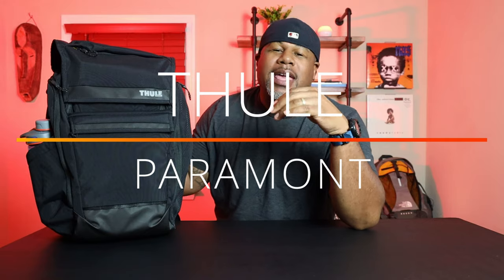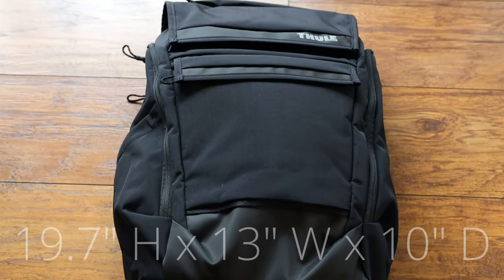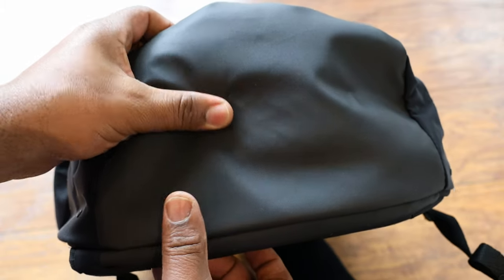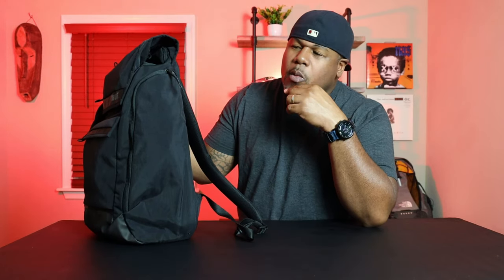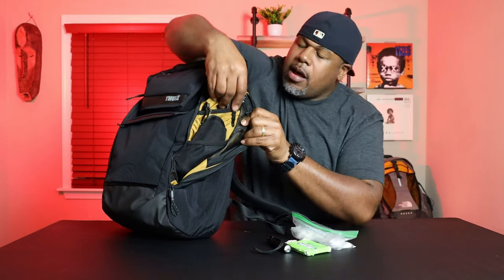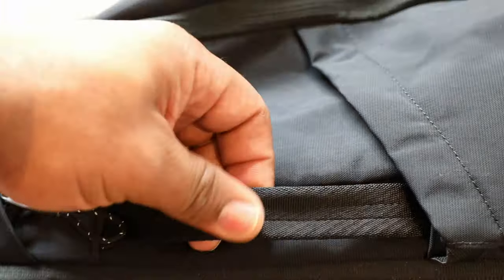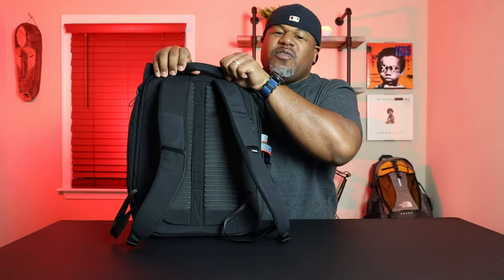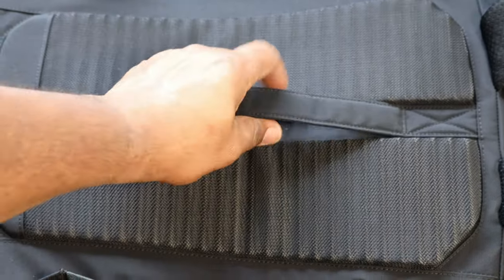Thule Paramount: Epic Everyday Carry Design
I love Thule they are always putting out very cool designs while keeping their prices very reasonable. This pack is made with quality materials. I think it is perfect for school or work. I only had one minor compliant about this pack and it's minor.

I FOUND IT ON AMAZON!!

Thule Paramount Backpack 27L

MY GEAR:

Zipper Pouch
Maxpedition Gear Micro Wallet
Maxpedition Large Zipper Pulls
Moleskin Classic Notebook
Sony Noise Cancelling Headphones WH1000XM3
UCO Switch Spork 2-Piece Integrated Utensil Set
Ozark Trail 4Pk Stainless Steel Straws With Brush Adventure Medical Kits Ultralight Watertight .5 Medical First Aid Kit
Best Microfiber Cleaning Cloths
Peak Design Tech Pouch (Black)
Anker [Upgraded to 6700mAh] Astro E1 Candy-Bar
Mini USB LED Light Lamp
LEATHERMAN Juice
Gamma Ray Men's Polarized Sunglasses Square Mirrored Sunglasses
CamelBak Chute .75L Water Bottle
Bubba Vacuum-Insulated Stainless Steel Tumbler
Steel Will Modus
LUMINTOP TOOL AA 2.0 EDC
Ka-Bar Dozier Folder 3.0
Benchmade - Griptilian 550 Knife
Pilot G2 Mini Premium Pen
Sharpie Mini Permanent Markers
Nitecore Tube Tiny Keychain USB Rechargeable 45 lm LED Flashlight
Raines Automatic Compact Umbrella with Auto Open and Close
HUGGIES Natural Care Unscented Baby Wipes